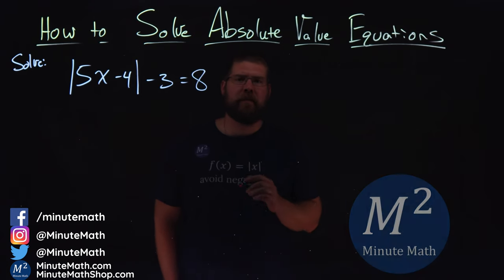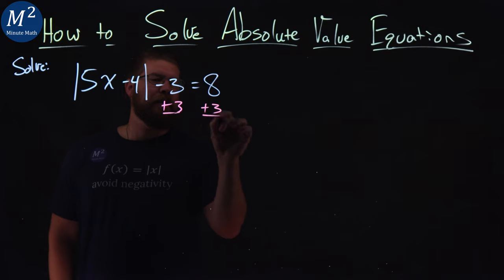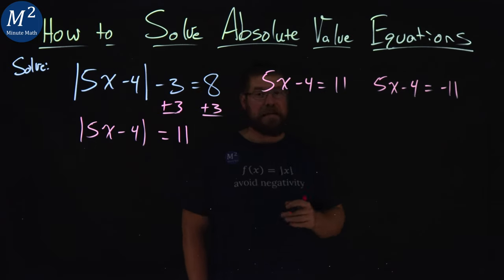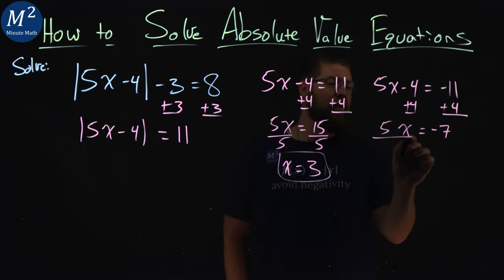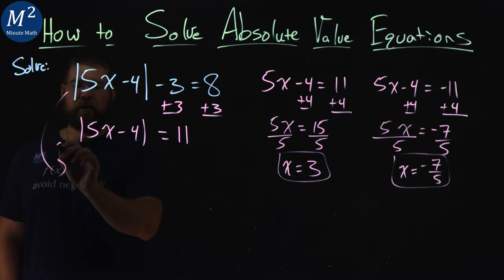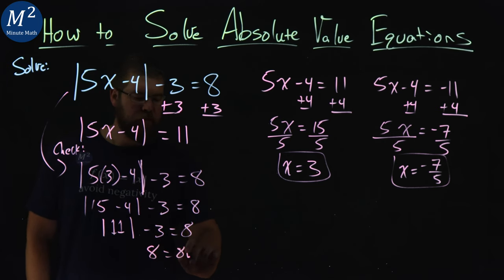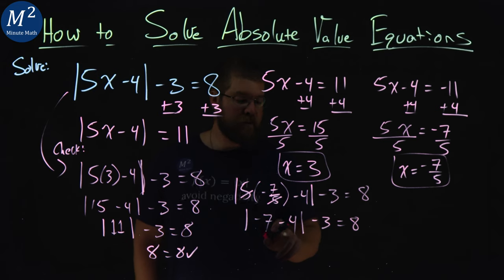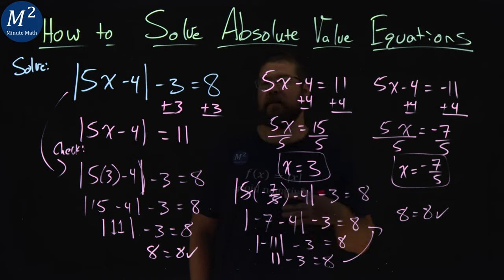How to Solve Absolute Value Equations | Part 2 of 4 | Minute Math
In this video we cover how solve absolute value equations. We solve each absolute value equation and check our solution. The steps to solve absolute value equations are...
1. Isolate the absolute value expression.
2. Write the equivalent equations.
3. Solve each equation.
4. Check each solution.

Amazon Store Front: How we make our videos, Recommended Educational Resources, Etc.:

Marecek, L., & Mathis, A. H. (2020). Solve Absolute Value Inequalities. In Intermediate Algebra 2e. OpenStax.